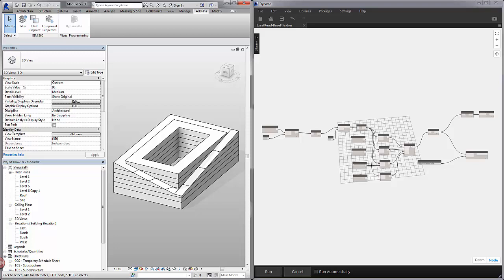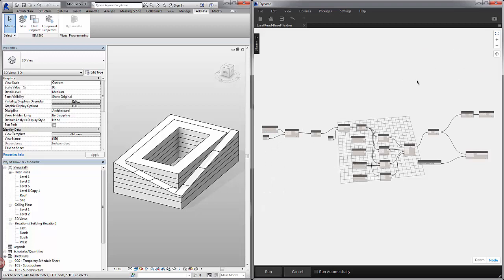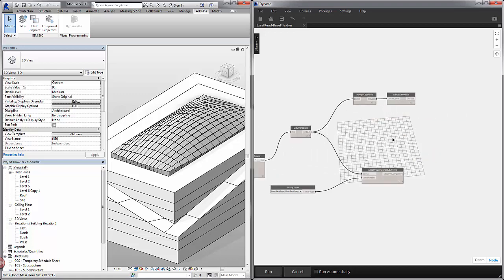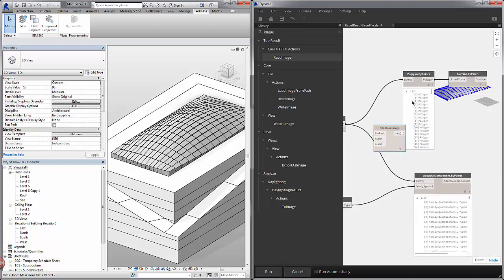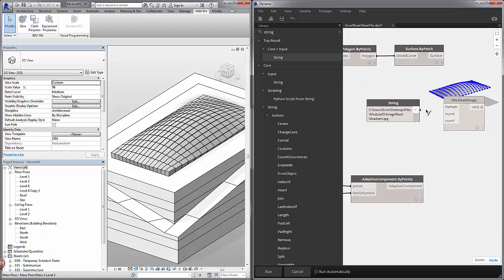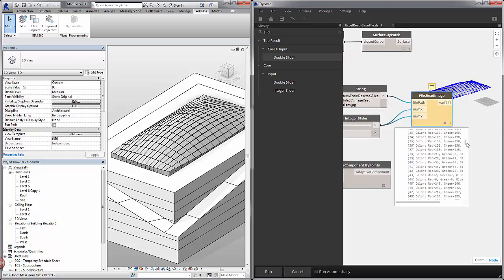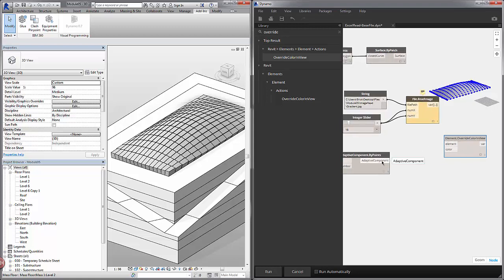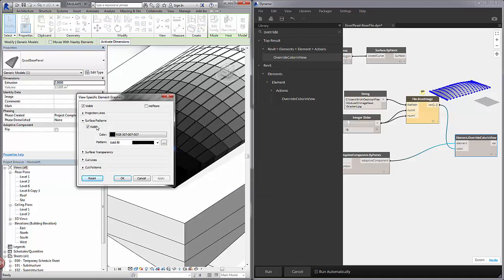Unit 4 - Image Read (Part 1/2)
This lesson will introduce users to the image sampler, and use a sampled image’s brightness to set parameters and override colors in view. Part 1 of 2.